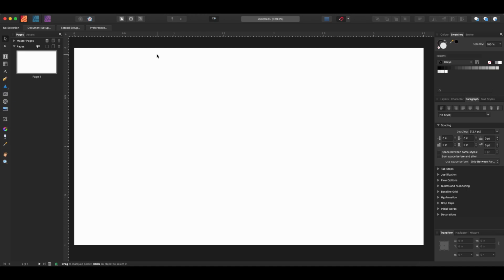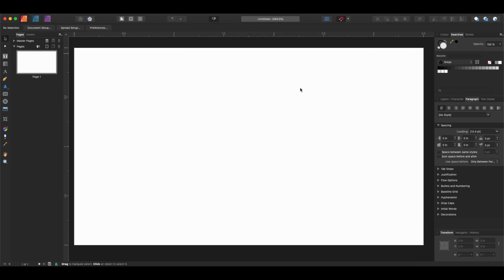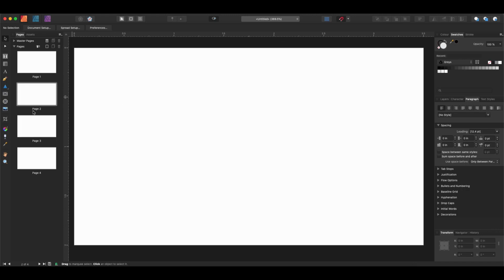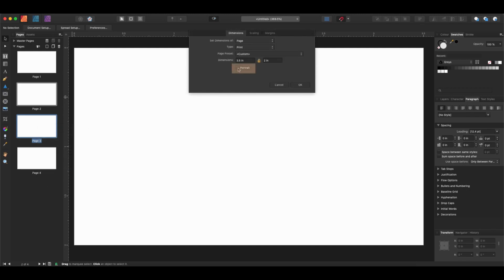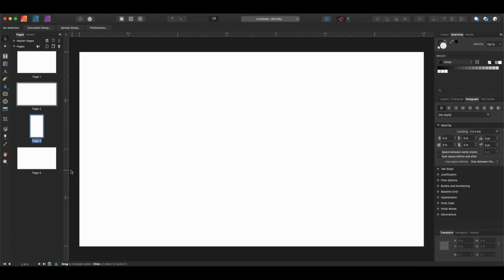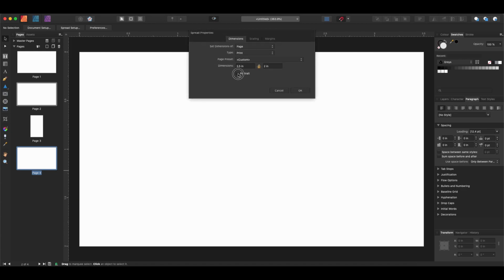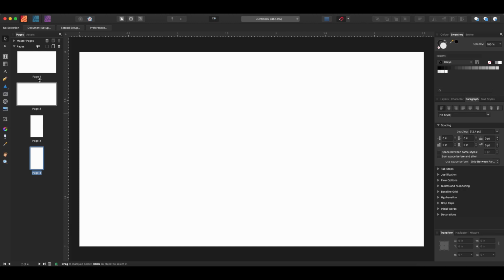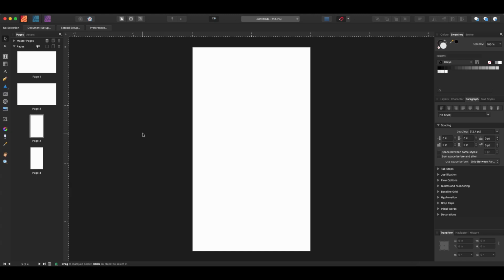Changing Page Orientation in Affinity Publisher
Do you need both portrait and landscape pages in your Affinity Publisher document? Then this tip is for you. Here is how to add pages and change the orientation of pages.
This video is part of a full course on designing business cards in Affinity Publisher